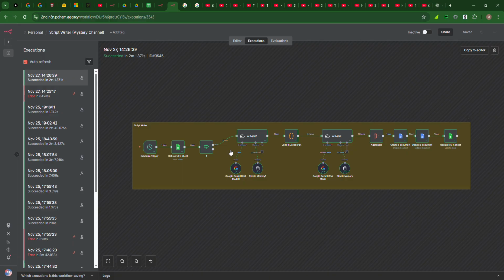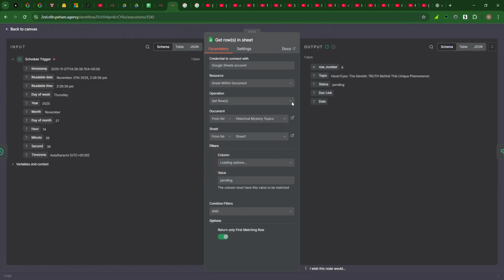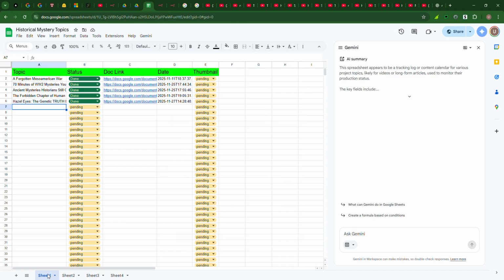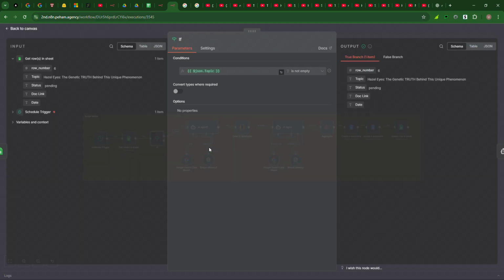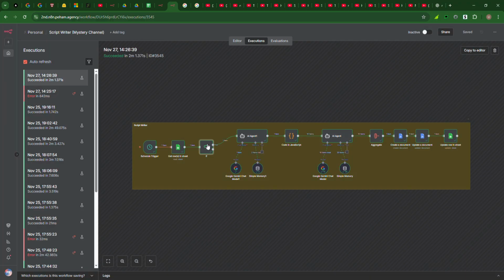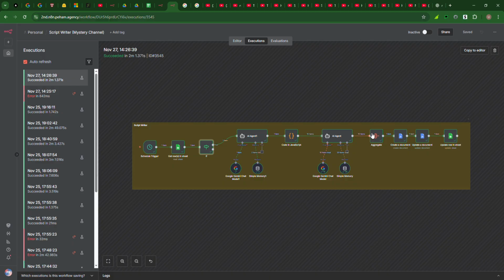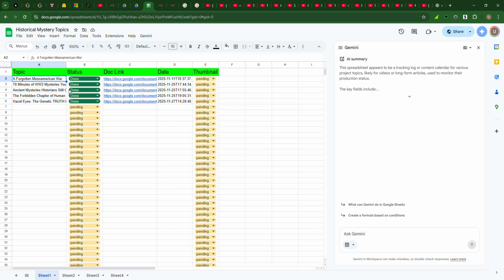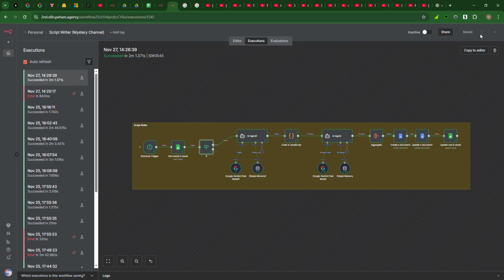Build an AI Script Generator with n8n (Full Automation Tutorial)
Learn how to build a fully automated AI script writer using n8n! In this video, I walk you through a workflow that takes topics from Google Sheets, uses an AI agent to generate a complete script, and saves it directly to Google Docs. Perfect for YouTubers, podcasters, and writers looking to scale their content.

Workflow Steps: 0:00 Intro 0:45 Google Sheets Trigger 2:30 AI Agent Setup 5:00 Google Docs Generation 7:15 Final Result